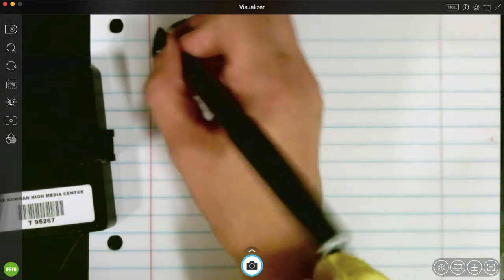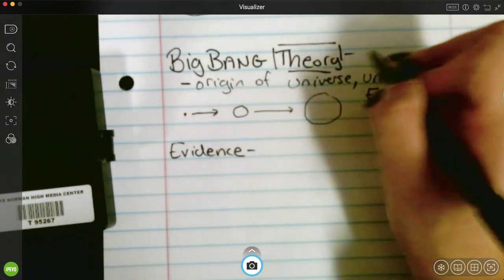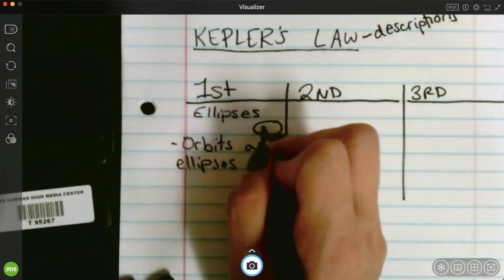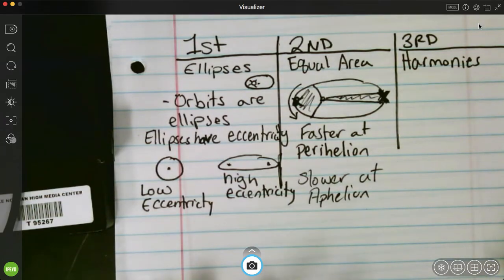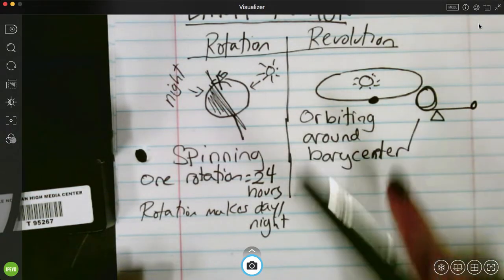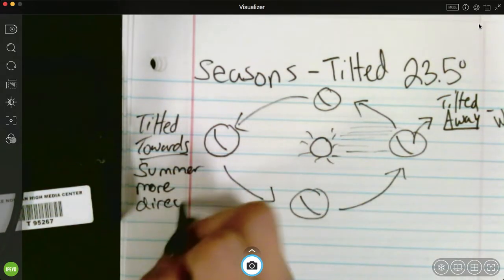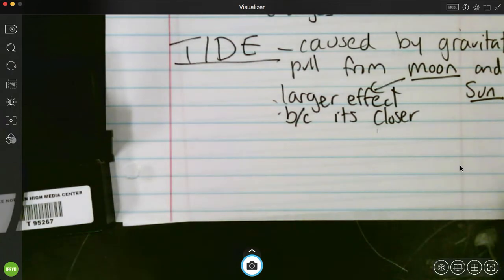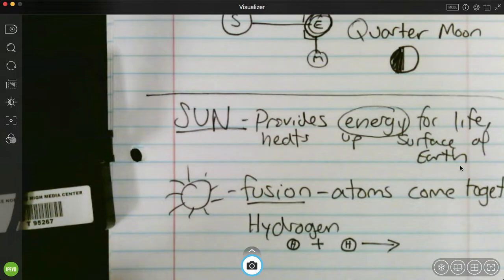Astronomy Review Part 1